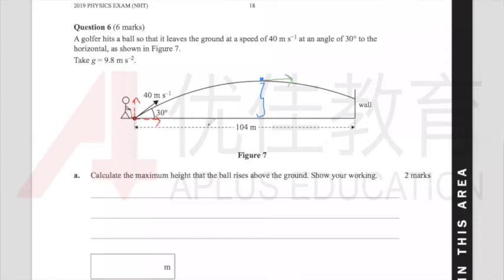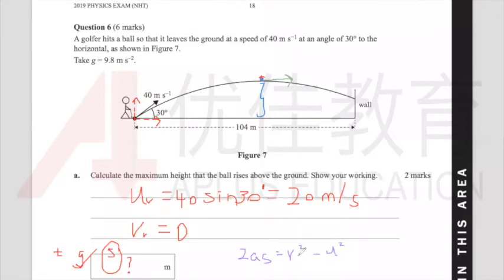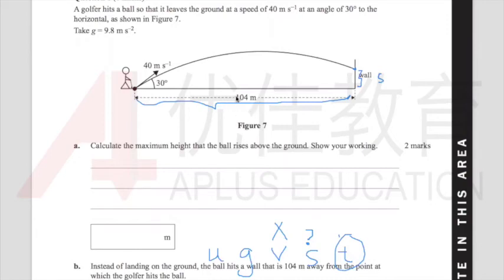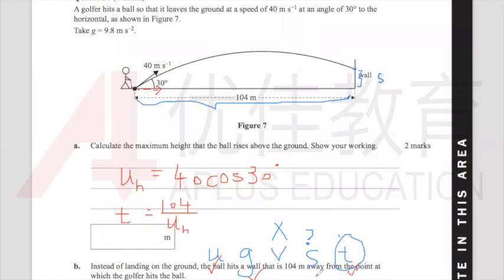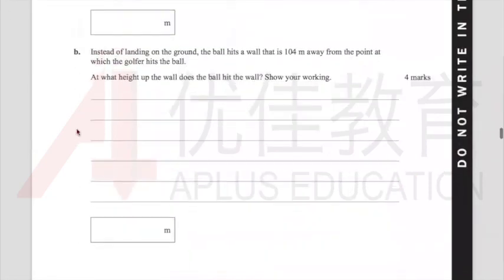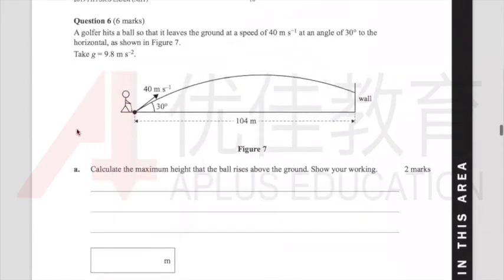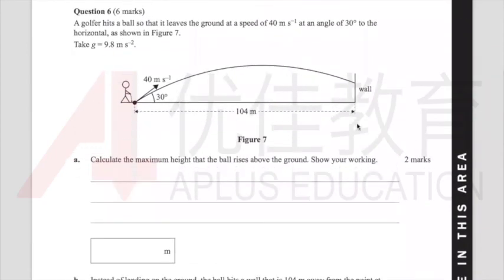【优佳公开课】2020年 VCE 物理班课报名开放，快来瞧瞧cally老师为你讲2019年经典试题！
【优佳公开课】2020年 VCE 物理班课报名开放，快来瞧瞧cally老师的课有多么专业！如需帮助请添加吴老师微信aplus_education